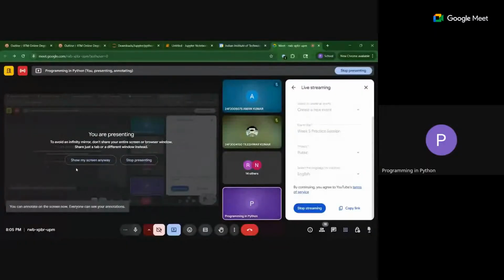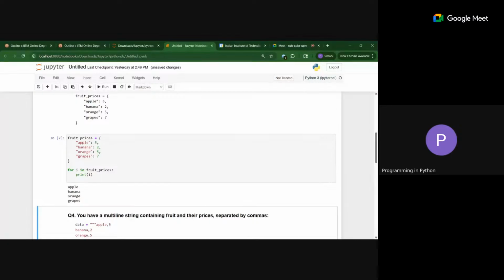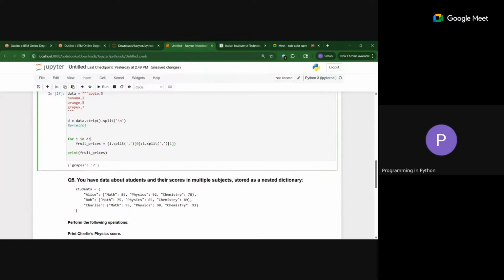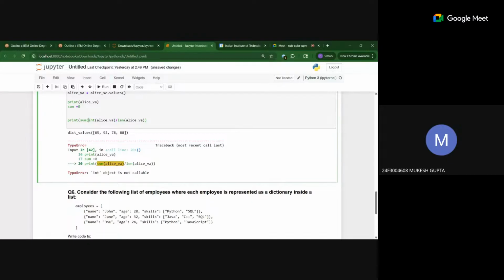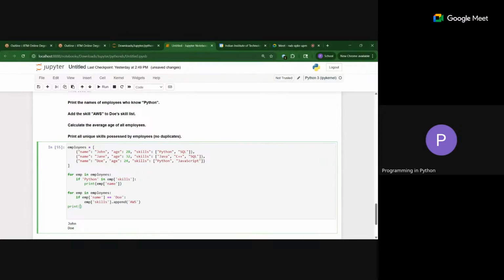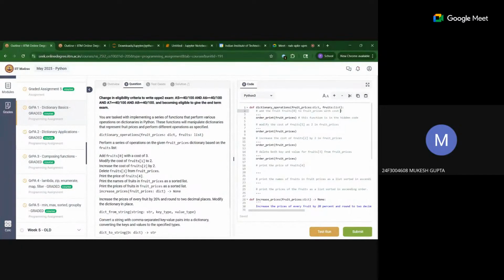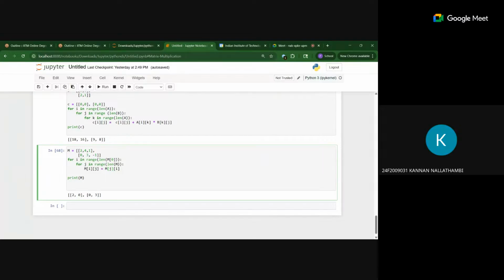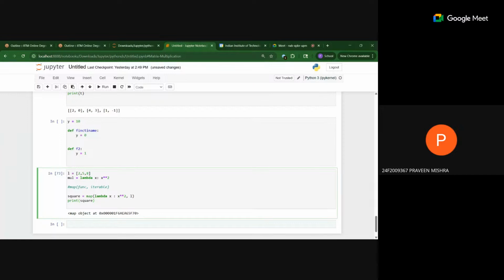Week 5 Practice Session